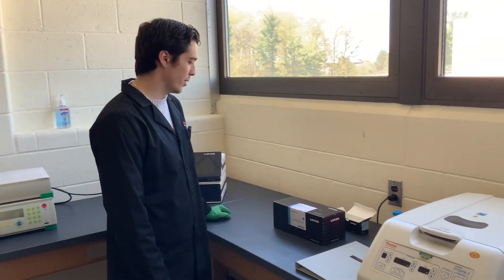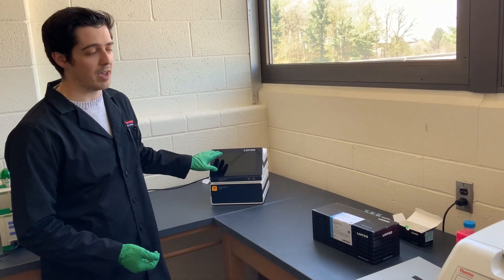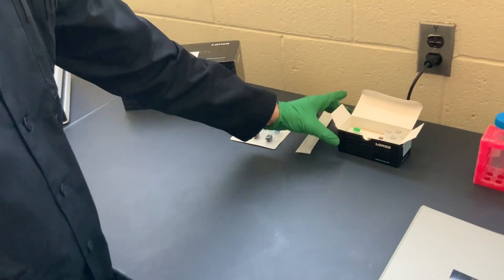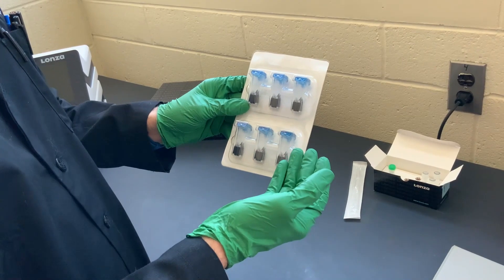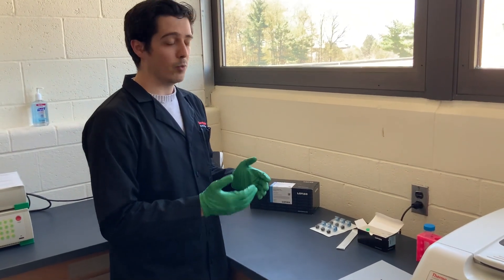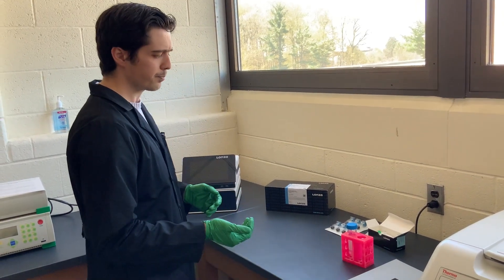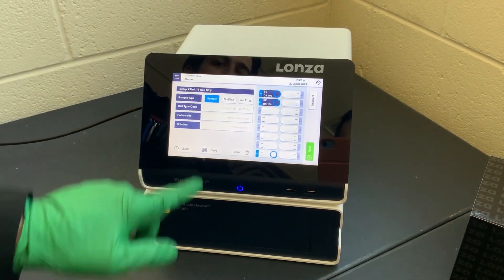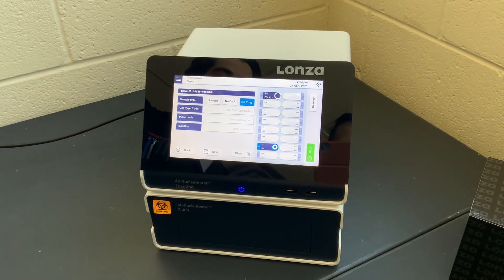Lonza 4D-Nucleofector | MSU PHM/TOX Cell Culture Core